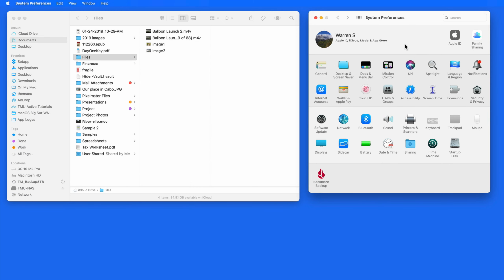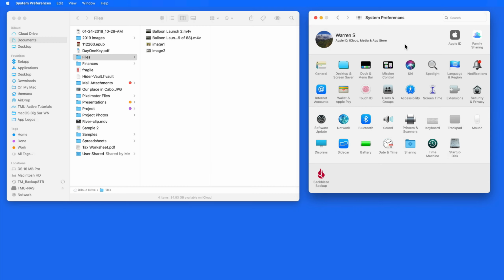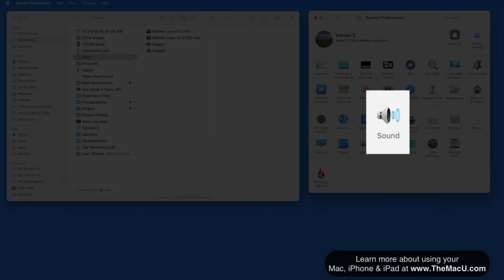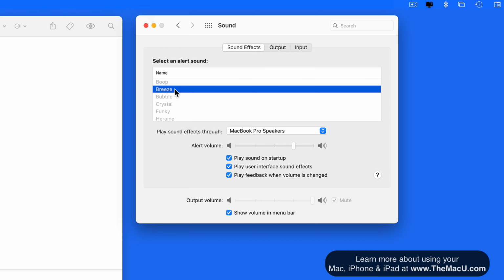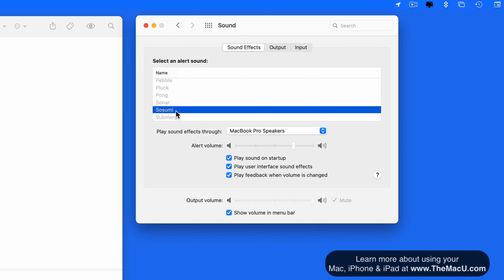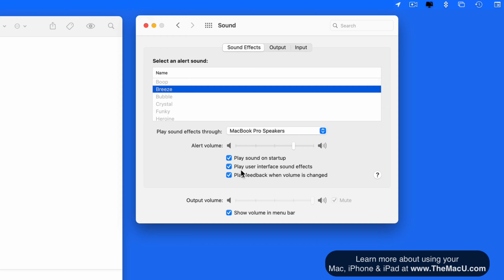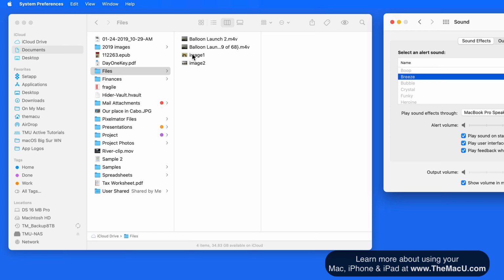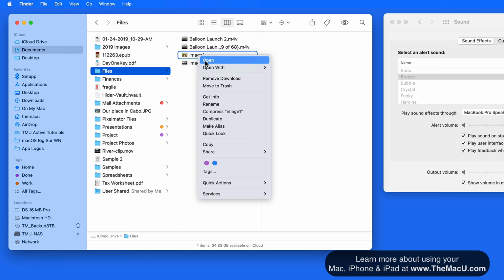MacOS Big Sur Tutorial: New System Sounds!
In this lesson from the full tutorial on What's New in macOS Big Sur, we cover the new system sounds that are built into the Mac. There are several new and update alert sounds along with new interface sounds for actions like copying a file or emptying the trash. In this video, we listen to some of the new sounds and compare them to the old versions. Learn much more about using your Mac